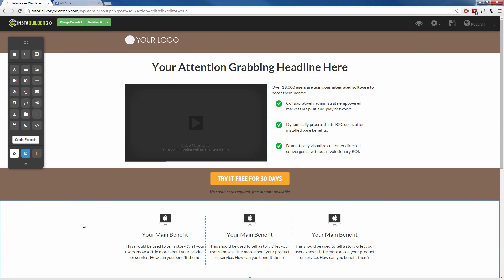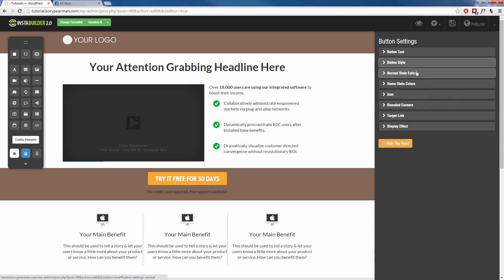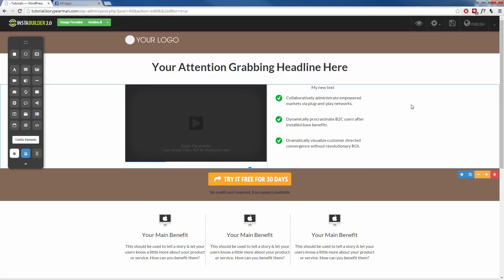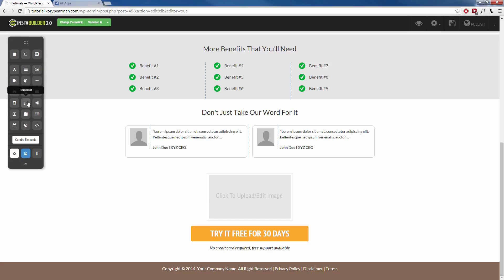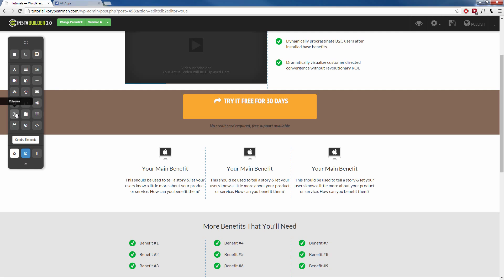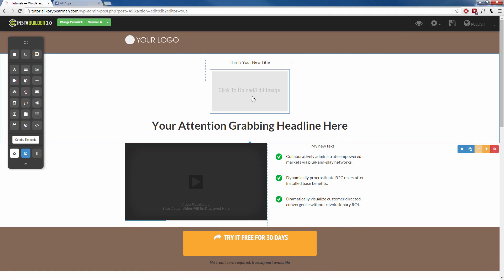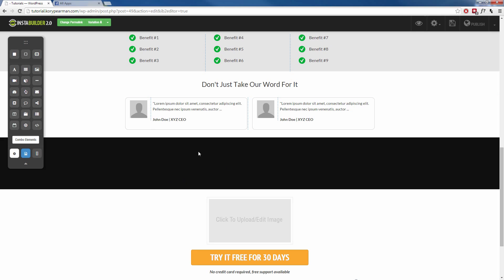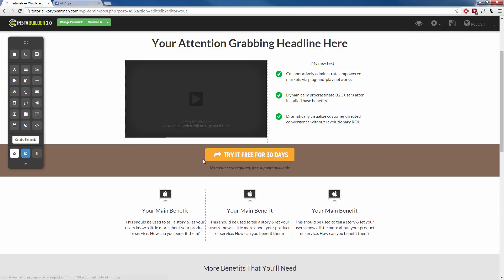InstaBuilder 2.0 Review & Tutorial (Part 7) - How To Work With The Visual Editor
InstaBuilder 2.0 review key points round up:

So what to this bad boy let you do?

With InstaBuilder, you can practically make ANY TYPE of page just about instantly...

1. Squeeze Pages
2. Sales Pages
3. Video Sales Pages
4. Webinar Sales Pages
5. Launch Pages

You name it you can do it with InstaBuilder 2.0 and all these within a few clicks of your mouse!

InstaBuilder 2.0 enables you to produce stunning, highly converting, marketing pages with massive functionality within the touch of a button, even when you haven't any technological knowledge whatsoever.

It brings together the features of numerous plugins into 1 stop solution which takes care of your entire Online Marketing requirements.

It's feature set is unmatched and it achieves in One plug-in what would usually demand One theme and 10+ plug-ins

There is hundreds of templates which you can choose between. You will find the capability to entirely personalize the feel and look of your page and transform any elements by just a point, click, drag and drop.

On top of all that, the plugin comes with many nice extras, such as a feature that let's you add a social sharing "lock" to your content, an exit-redirect function and a rudimentary but functional split-testing feature.

InstaBuilder Review is an amazing plugin that works with any Wordpresssite and you can still use your regular theme for your blog any any other pages, if you so choose. To turn any of your pages into an InstaBuilder sales page or squeeze page, you simply tick a box in the page editor.

Instabuilder is an absolutely amazing system. I was asked by a ton of people on my main channel to do a review of this product so i decided to do so. if you get a chance, try and get instabuilder as soon as you can. there is nothing on the market that compares! truely amazing results!

Just check out the InstaBuilder 2.0 Review video above to this frankly amazing product in action, this is a true game changer.

Instabuider,
Instabuilder 2.0,
Instabuilder 2.0 plugin,
Instabuilder 2.0 Review,
Instabuilder 2.0 Bonus,
Instabuilder 2.0 Tutorials,
Instabuilder 2.0 plugin review,
Instabuilder 2.0 review and bonus,
Instabuilder 2.0 wordpress plugin,
Instabuilder 2.0 Reviews and Bonuses,